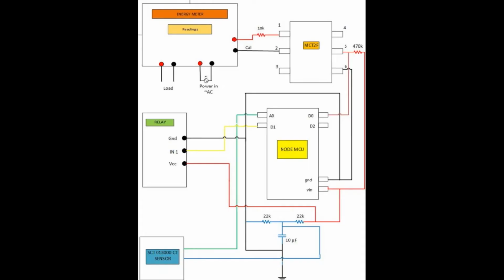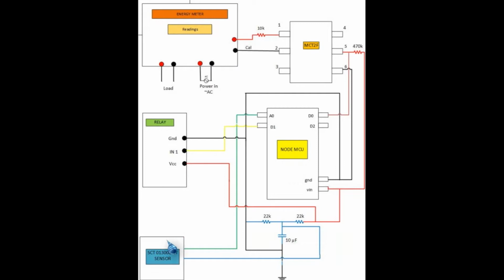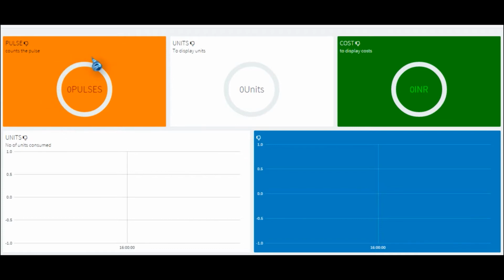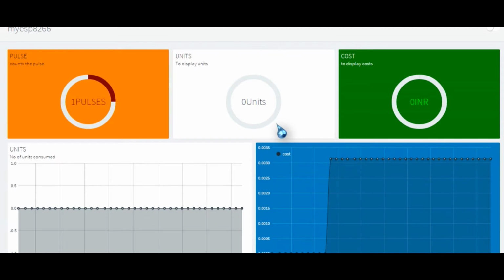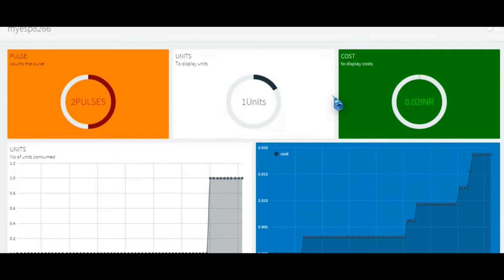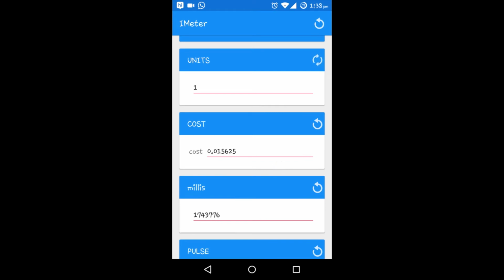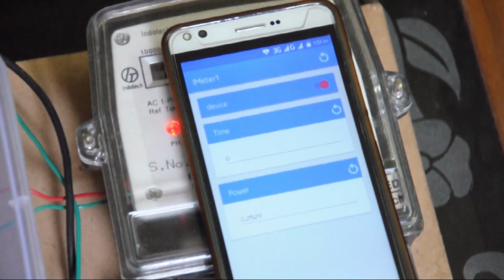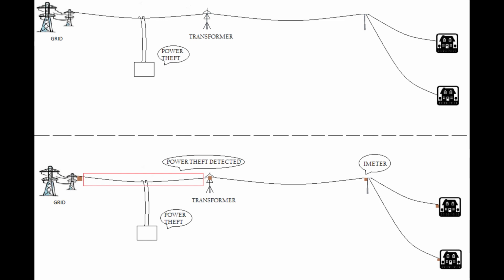Project "I- Meter"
I-METER: A smart Solution to power monitoring.It focus on power monitoring, Device Controller and Power Theft Detection.It saves Man Power, Improves revenue of the Government and minimize Power Loss.